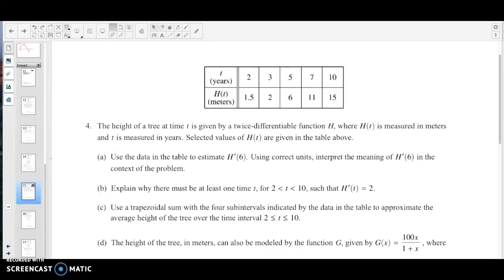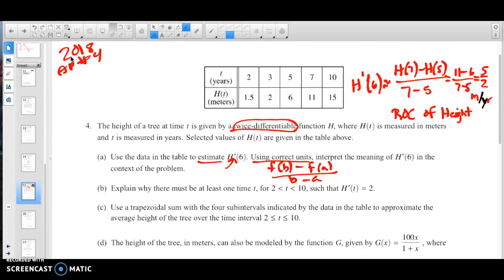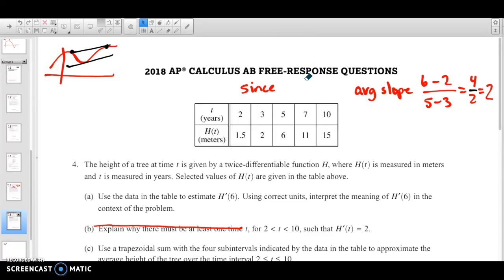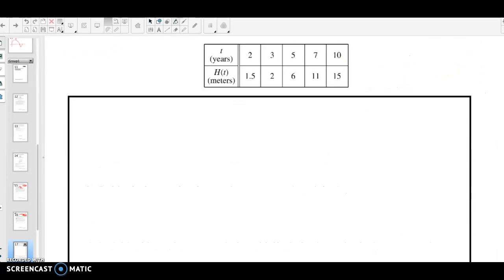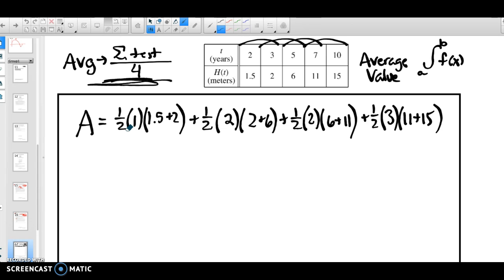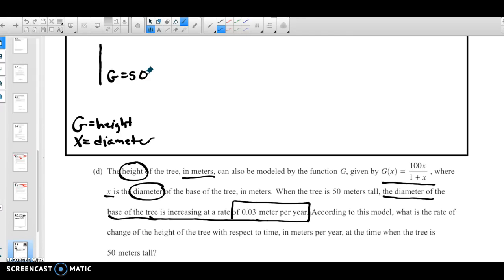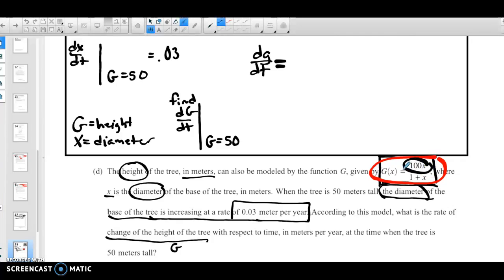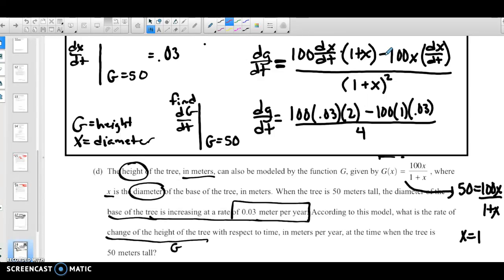2018 AP 4